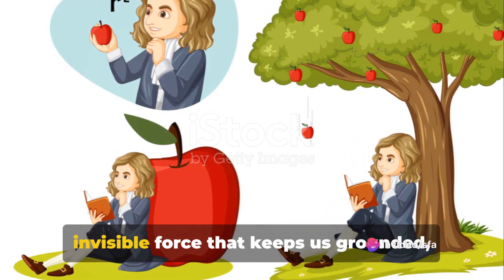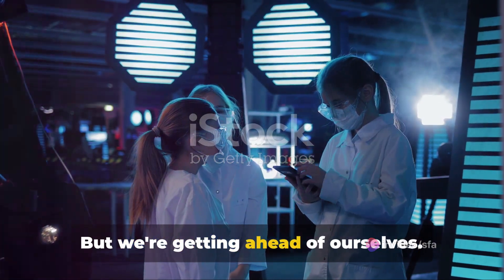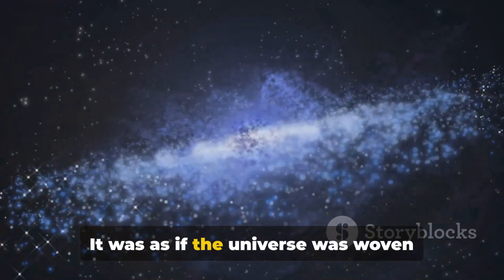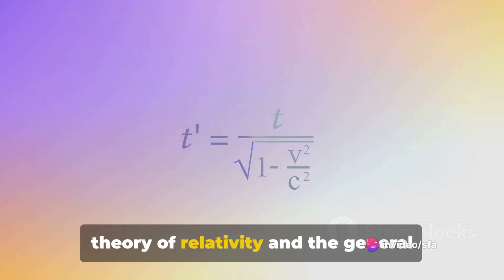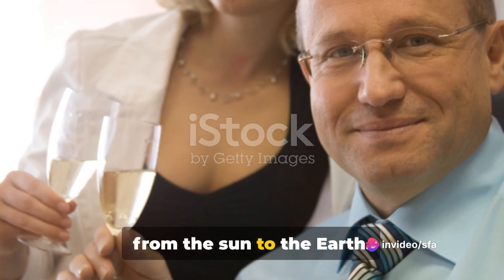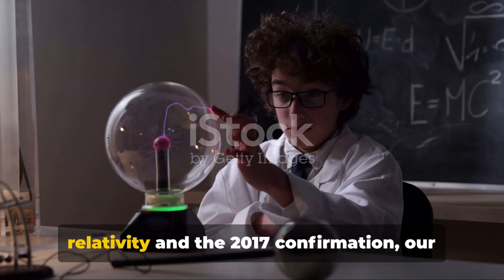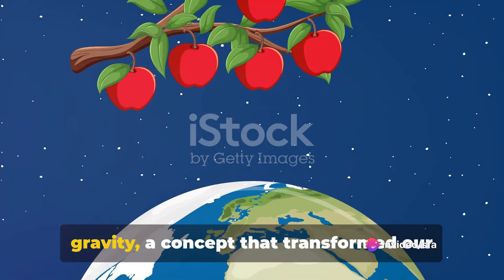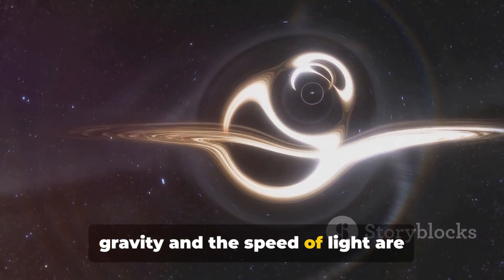Gravity: Instantaneous or Not? Newton's Theory vs Enistein Theory of Gravity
Gravity: Instantaneous or Not?

In this thought-provoking video, we delve into the fascinating concept of gravity and ask the intriguing question: Is gravity instantaneous? Join us on this scientific journey as we explore the theories of Newton and Einstein to uncover the truth. From the apple falling from the tree to the bending of space-time, we examine the fundamental principles that govern the forces of gravity. You don't want to miss this riveting discussion that will challenge your understanding of the universe.

OUTLINE:

00:00:00 The Intriguing Question of Gravity
00:01:42 Newton's Theory of Gravity
00:03:29 Einstein's Theory of Relativity
00:05:17 The Confirmation in 2017
00:07:23 The Evolution of Gravity Theories